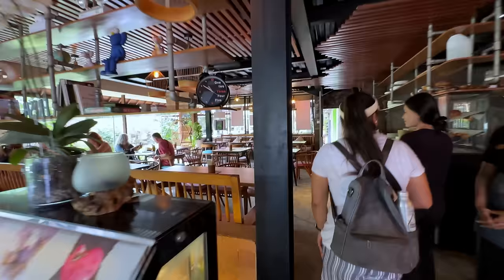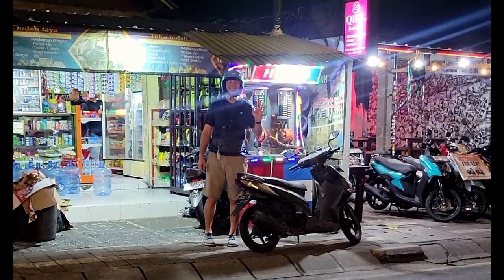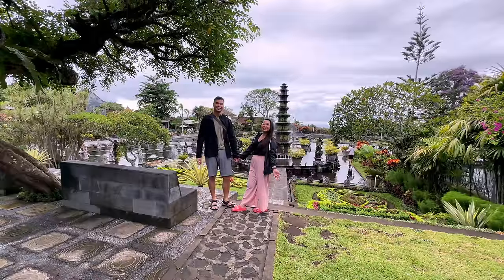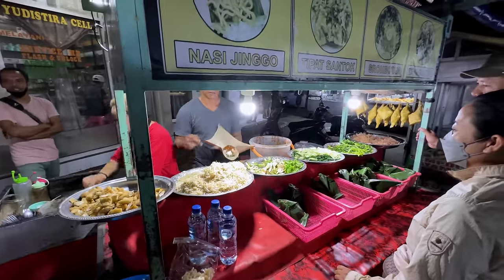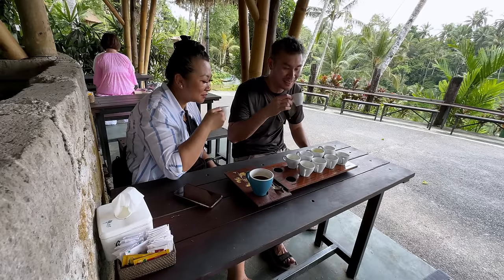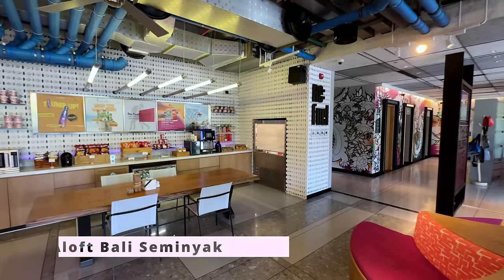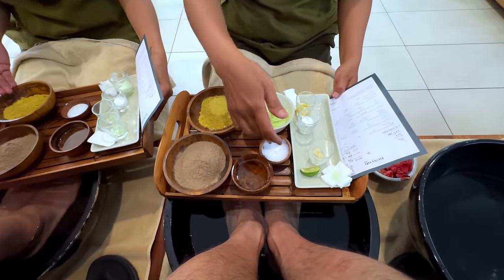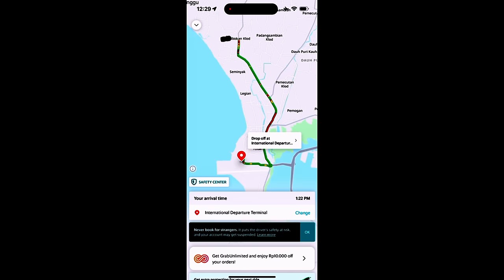Bali in Off Season Still LOTS of Fun! - Ubud & Seminyak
We mark the end of 2023 with an amazing trip to Bali!

4 nights in Ubud and 2 nights in Seminyak. Filled our days and nights with fun activities including cultural sites, popular tourist spots and lots of good food.

(International Driving Permit Recommended)

Car Share (Online Taxi) and food ordering apps:
- Grab
- Gojek

TK & Muong
ChaoLee Adventures

00:00 - Preview
00:30 - Intro
01:18 - Day 1 in Ubud
02:05 - Ubud Water Palace
03:27 - ArtTeas Artisanal Tea House
04:55 - Pool filled with fresh flowers
07:45 - Day 2 in Ubud
08:52 - IG Famous Gates of Heaven
11:24 - Taman Tirta Gangga
13:30 - Kanto Lampo Waterfall
16:14 - Sayan Night Market
18:35 - Day 3 in Ubud
18:48 - Local Coffee Plantation Tour
22:36 - Tegalalang Rice Terrace
24:39 - Gianyar Night Market
25:52 - Day 4 Ubud to Seminyak
26:24 - Floating Breakfast in Pool
27:34 - Aloft Bali Seminyak
30:12 - Day 5 in Seminyak
35:52 - Krisna Oleh-Oleh Souvenir Warehouse
37:42 - Day 6 Going Home